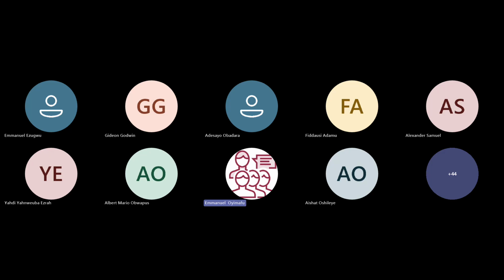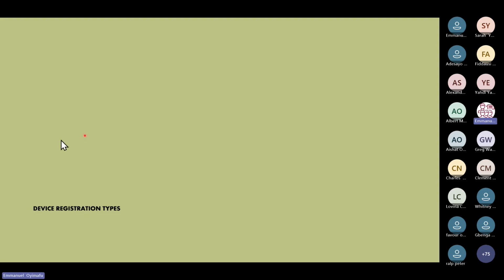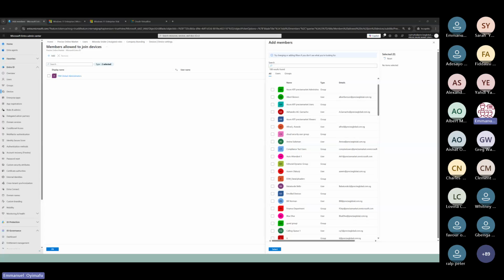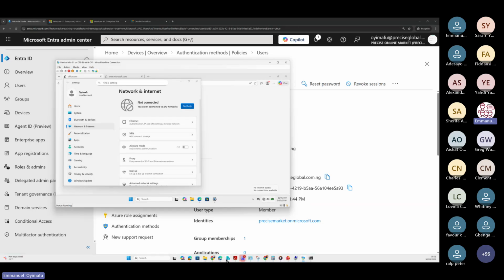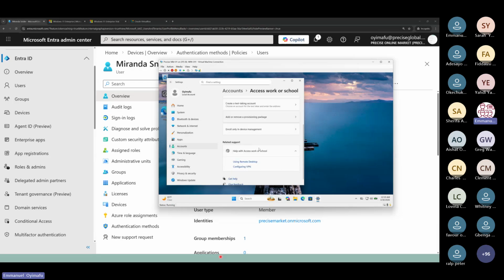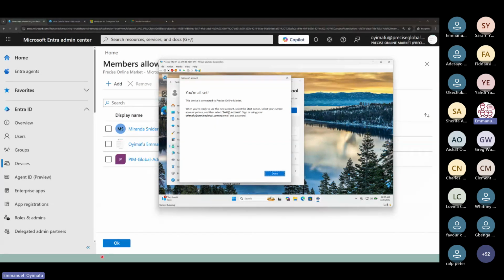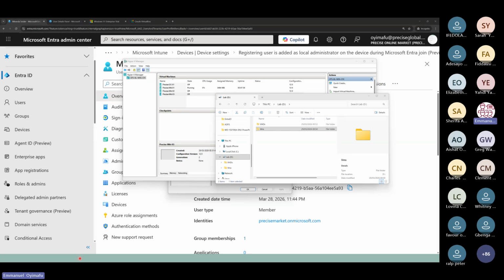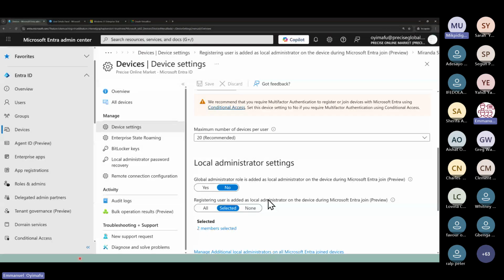Nigeria M365 Mentorship Program 2026| Microsoft Intune Fundamentals Part 2| Oyimafu Emmanuel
Welcome to another impactful session of the Nigeria M365 Community 4-Month Intensive Mentorship Program – 2026 Edition! 🚀

In this session, the community continues its journey into Microsoft Intune Fundamentals, focusing on device management, administrative control, and identity-based access within Microsoft Entra ID environments.

Hosted by Aishat Oshileye, this session reinforces the purpose of the mentorship program—helping beginners, IT professionals, and career switchers build practical, real-world Microsoft 365 skills through structured learning and community support.

Our speaker, Emmanuel Oyimafu, delivers a practical session explaining how administrative privileges work in Intune-managed devices, how organizations can control user permissions, and how these concepts relate to traditional Active Directory environments.

Participants also gain clarity on local admin restrictions, device configuration settings, and best practices for securing enterprise devices, followed by an interactive Q&A session.

📌 Watch, learn, and strengthen your Microsoft Intune and device management skills with the Nigeria M365 Community.

🕘 Detailed Timestamps
[Welcome & Program Overview]

00:08 – Session Recording Begins
00:20 – Welcome to the Nigeria M365 Mentorship Program
00:31 – Overview of the 4-Month Intensive Program
00:41 – About the Nigeria M365 Community
00:59 – Purpose of the Mentorship Program
01:14 – Target Audience (Beginners & Professionals)
01:31 – Global Participation & Free Learning Initiative

[Technical Discussion: Intune & Administrative Control]

– Question: User Permissions and Installation Restrictions
– Why Non-Admin Users Cannot Install Applications
– Configuring Local Admin Settings in Intune
– Restricting Access to Selected Users
– Comparing Intune with On-Prem Active Directory (OU Concept)
– Role-Based Access in Domain vs Cloud Environments
– Managing Permissions via Entra ID Device Settings
– Best Practice: Limiting Local Administrator Access

[Q&A & Closing Remarks]

 – Final Questions and Wrap-Up
– Recording Availability & Community Channels (WhatsApp/Discord)
– Session Schedule Reminder (Weekends)
– Appreciation to Participants and Speaker
– Session Summary and Feedback
– Next Session Announcement
– Final Closing Remarks

👥 Session Credits

Host: Aishat Oshileye
Speaker: Emmanuel Oyimafu

👥Organizers
Olajumoke Toriola
Emmanuel Itoje
Rafia Abdul Salam
Oyimafu Emmanuel
Joseph Afeso
Adekunle Sarumi
Aisha Oshileye
Paul Ogboriafor

• Weekly mentorship sessions
• Hands-on Microsoft 365 labs
• Deep dive technical trainings
• Networking with cloud professionals

✨ Thank you for being part of this learning journey. Keep learning. Keep growing. 🚀